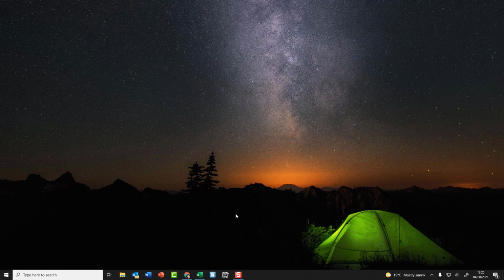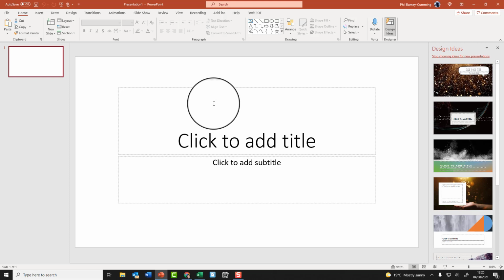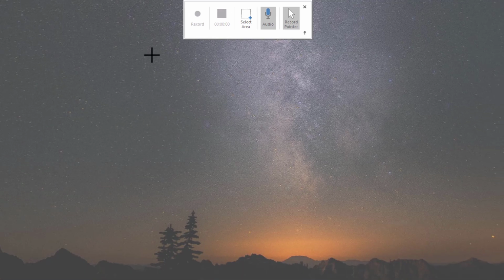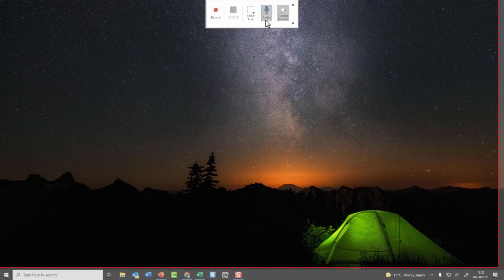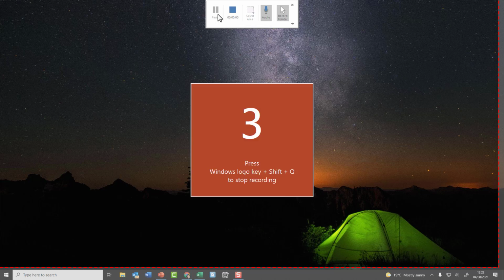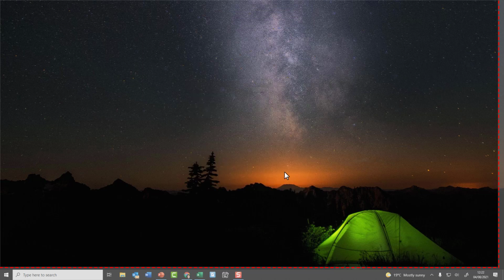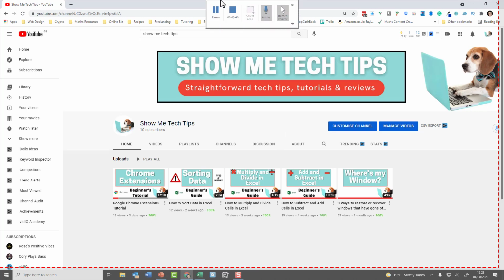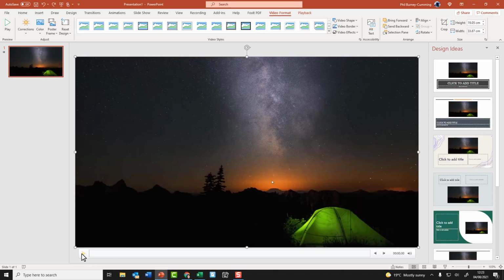How to use Record your Desktop with Powerpoint Quickly and Easily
Do you want to know how to make a screen recording that you can then playback as part of your Powerpoint presentation.
This video shows you how you can record your desktop and insert it straight into your Powerpoint. This is great for demonstrating "How to" style explanations where people can see what you did or a website that you wish to show them.

0:00 Introduction
0:00:30 Where to find the Insert Command
0:00:45 The Recording Toolbar
0:00:50 Demonstration of recording a video